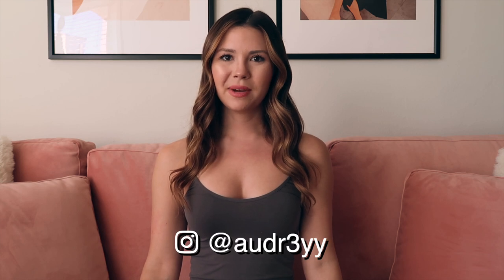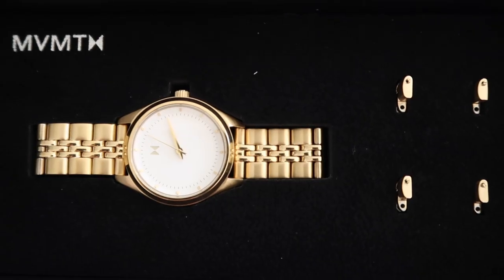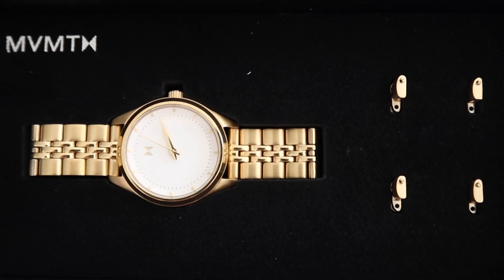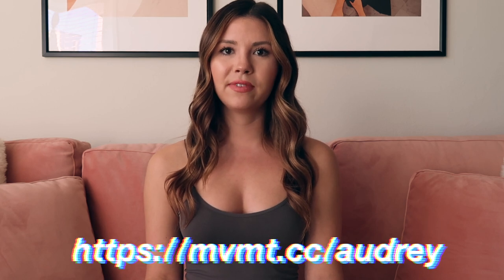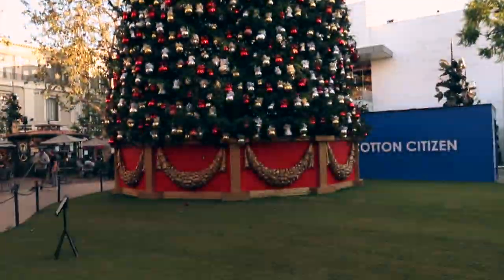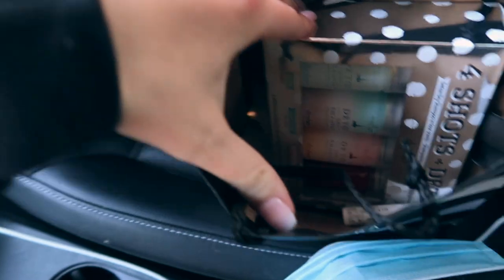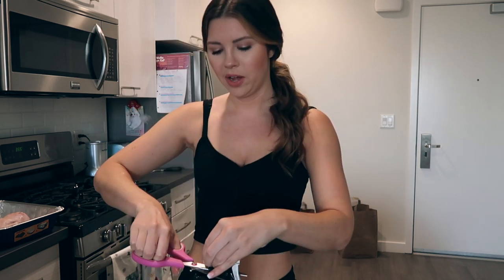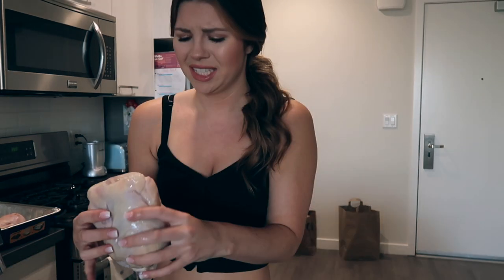Thanksgiving Vlog + MVMT Review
Hey guys! I hope you all had a great Thanksgiving :) I made a vlog of my Thanksgiving weekend, and I also partnered with MVMT and will be reviewing their watches in this video.